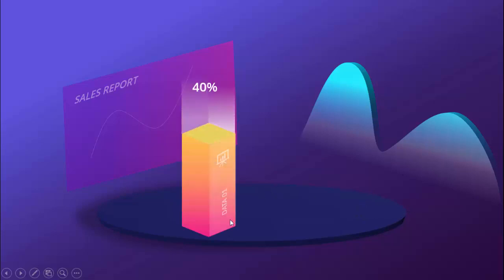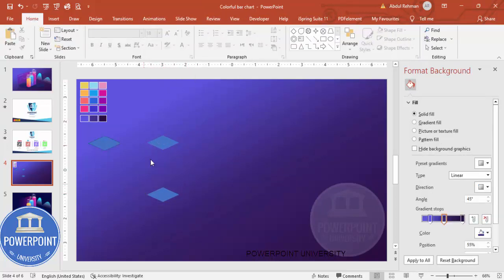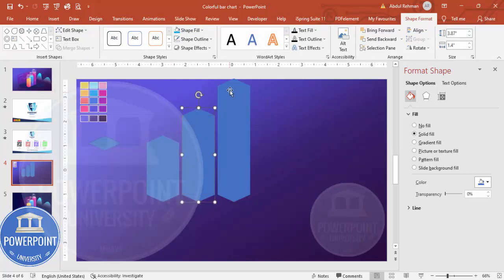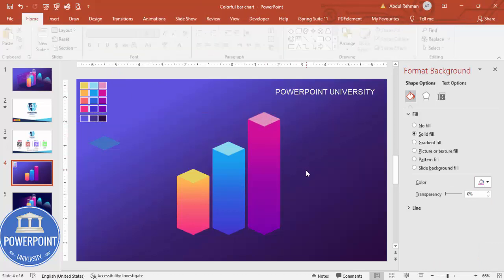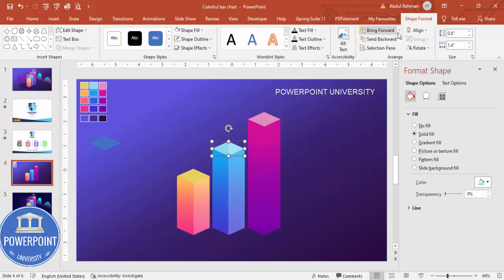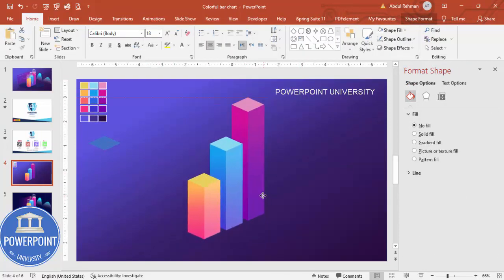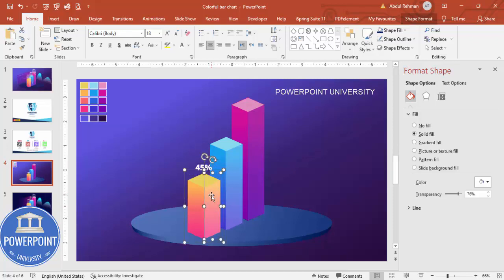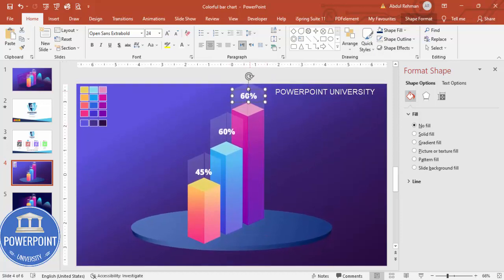Create Animated Bar Chart Design Slide in PowerPoint | Tutorial 1011 | Free Template.